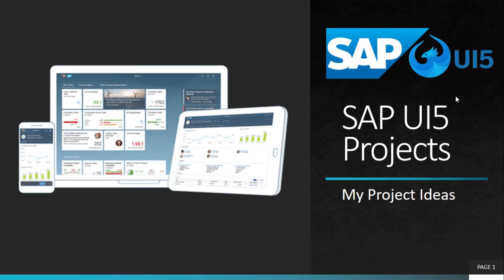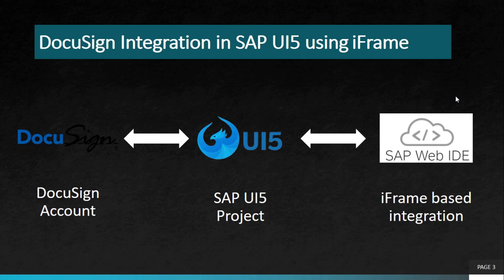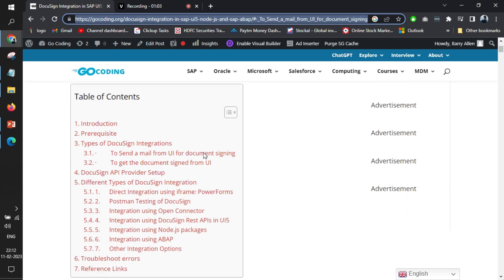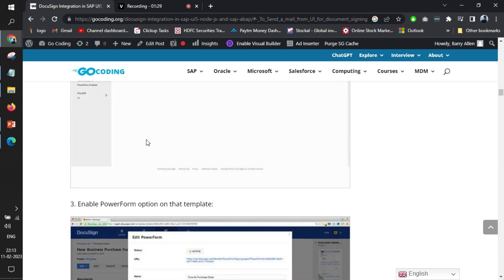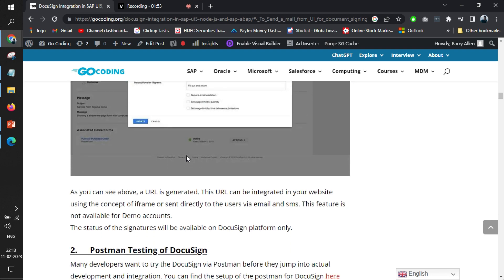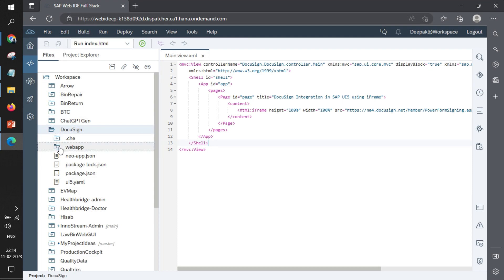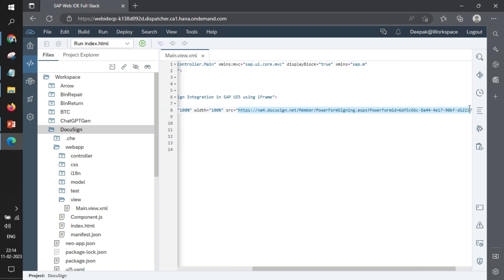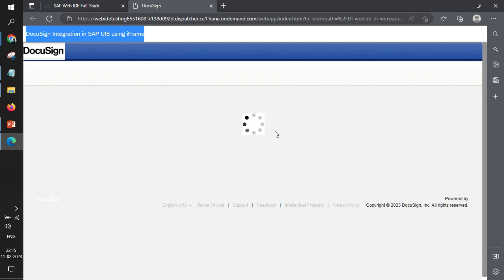DocuSign Integration in SAP UI5 using iFrame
Through this DocuSign tutorial, we will learn DocuSign Integration in SAP UI5 using iFrame.

This is the simplest integration option. This is only valid for the use case where the document remains the same for all the users.

1. Go to your account
2. Create a Template: Upload your document and add the place where you want your signature.
3. Enable the PowerForm option on that template
As you can see above, a URL is generated. This URL can be integrated into your website using the concept of iframe or sent directly to the users via email and sms. This feature is not available for Demo accounts.
The status of the signatures will be available on the DocuSign platform only.